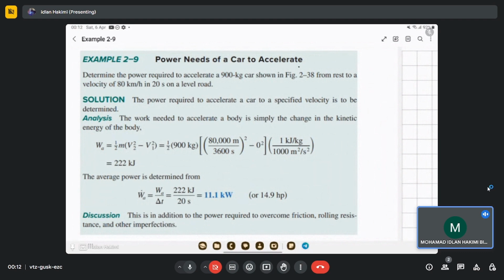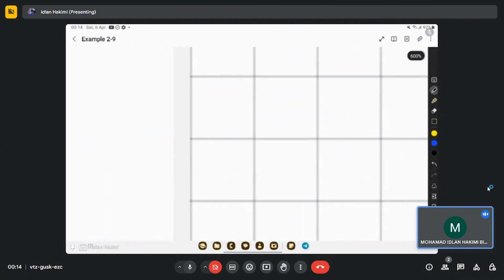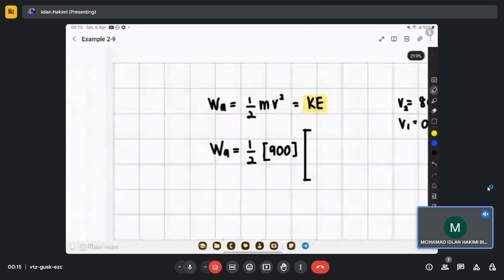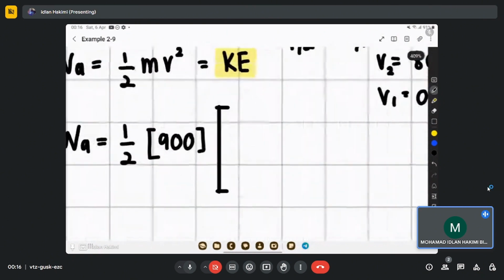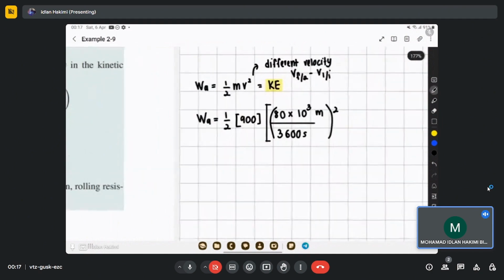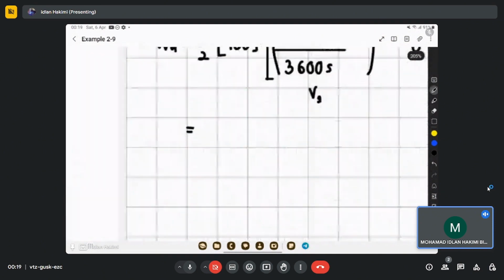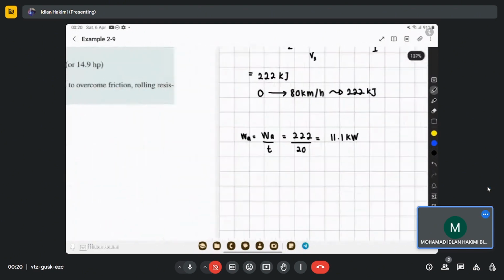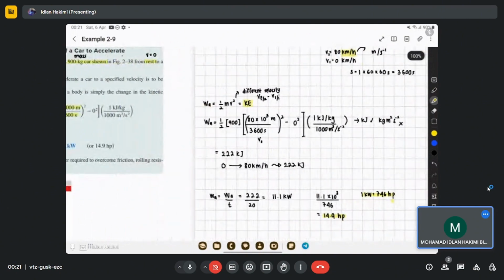EXAMPLE 2-9 I THERMODYNAMICS I MMJ10403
NAME : MOHAMAD IDLAN HAKIMI BIN MOHD SOFIAN
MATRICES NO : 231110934